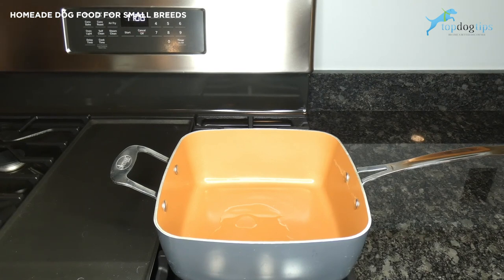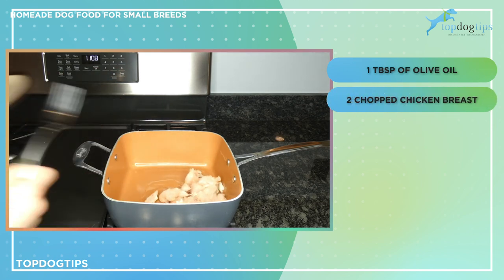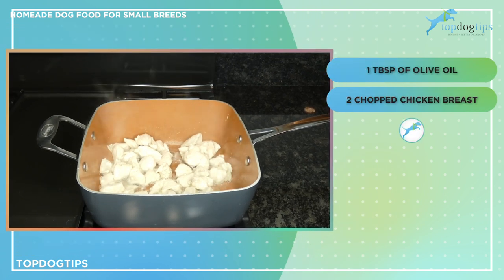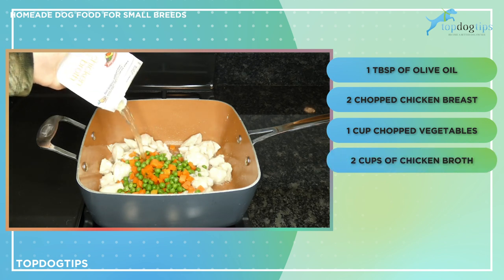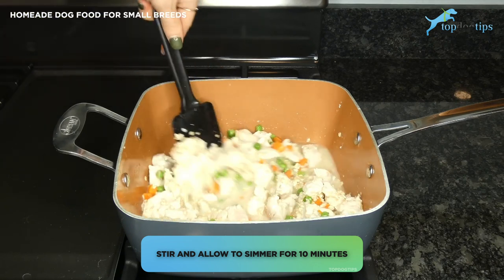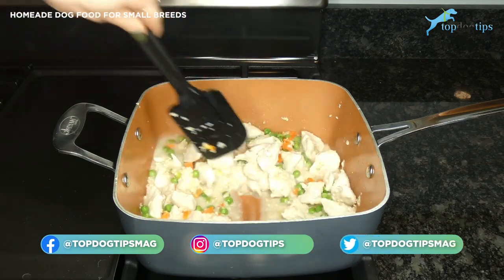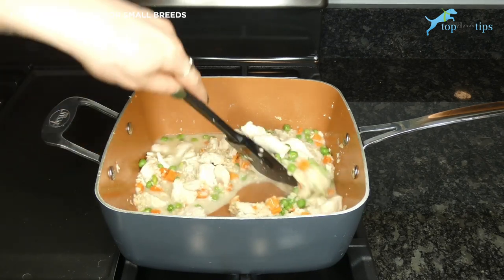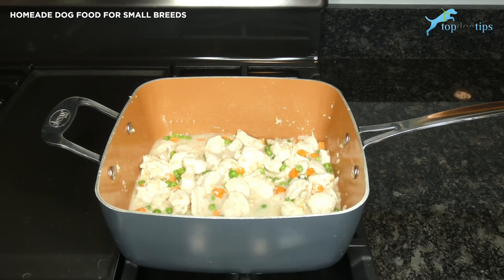Recipe Homeade Dog Food for Small Breeds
Nutrition is an integral part of raising a dog that is healthy and strong. Small breed dogs grow and develop differently than larger breeds. Their nutrition needs to be catered to these differences. Discuss this homemade dog food for small breeds with  your veterinarian before making a dietary switch for your  pup.

Many common diseases among puppies and small breed dogs stem from a poor diet. These diseases can include malnutrition, nutrient toxicity, obesity or hypoglycemia. There is no single best food for small breeds or any canine for that matter. The only thing that you can do is learn about your dog's specific nutritional needs and analyze the ingredients of each recipe.

Based on this information, you'll need to make a choice of which food will be best for your furry family member. It's not likely that you'll know all of this information on your own. That's why it's best to consult your veterinarian or a trained canine nutritionist before changing your dog's diet.